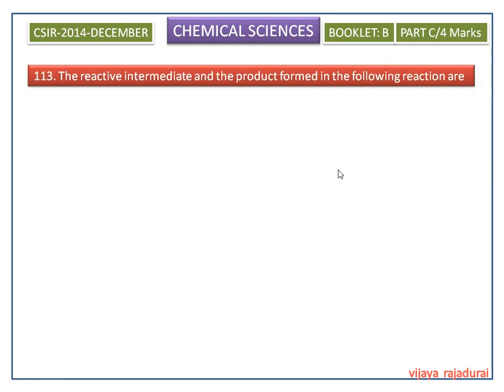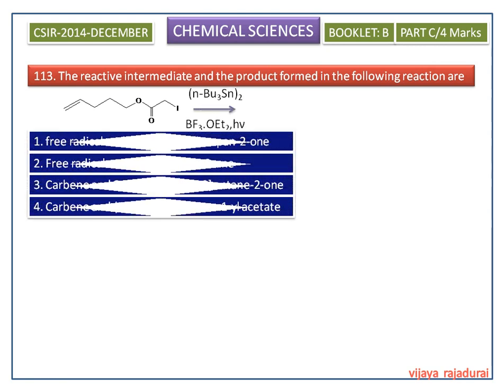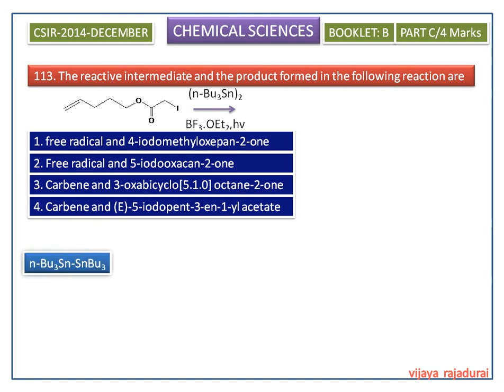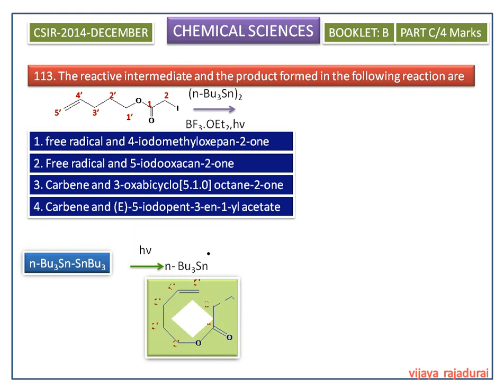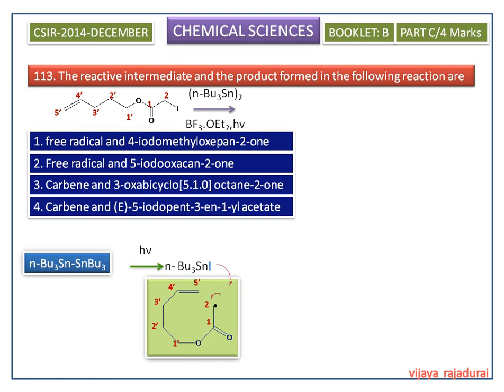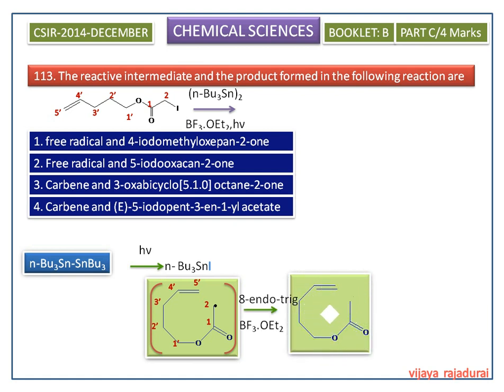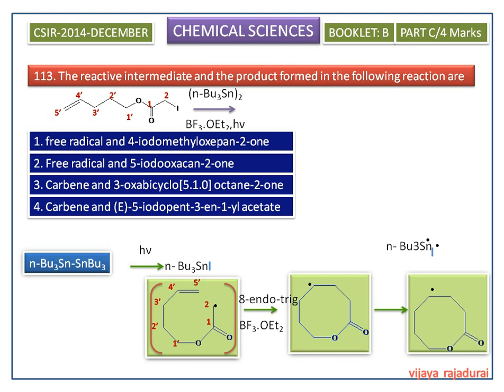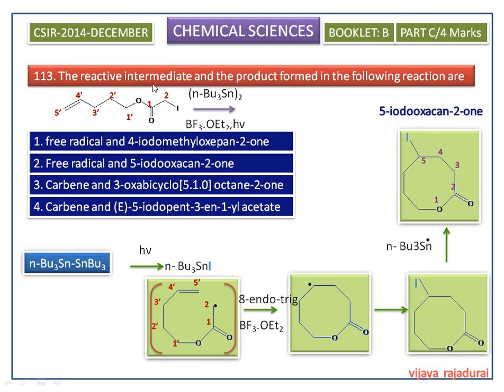Free radicals in organic chemistry-endo cyclization-CSIR 2014-December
CSIR-2014 DECEMBER-Chemical Sciences
Question number 113/ Part C-4 Marks
Booklet B